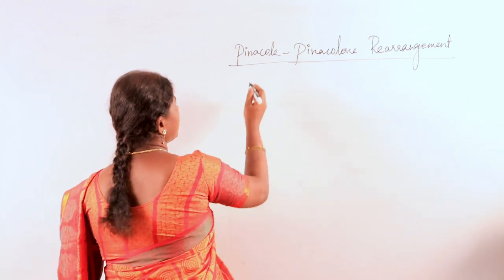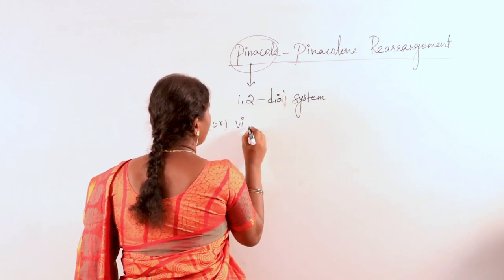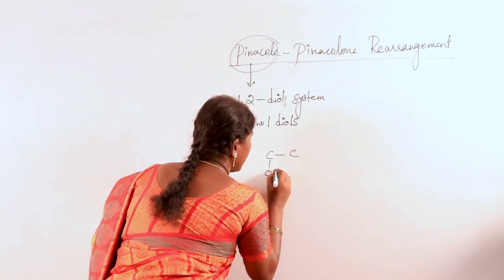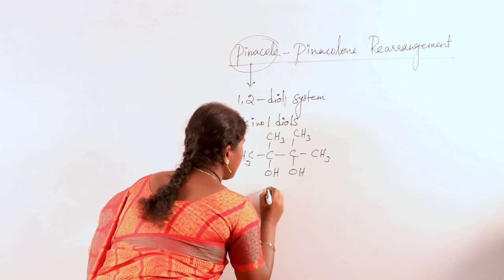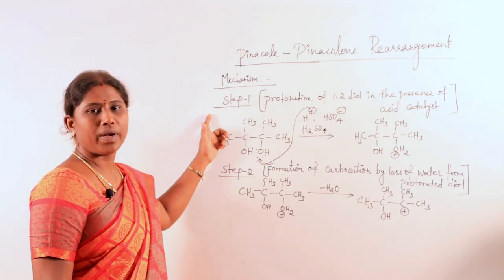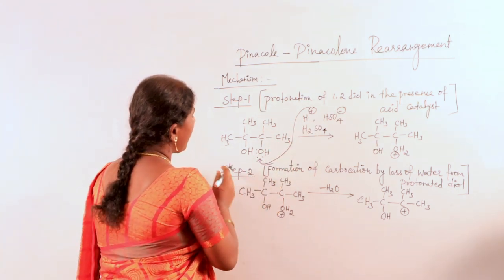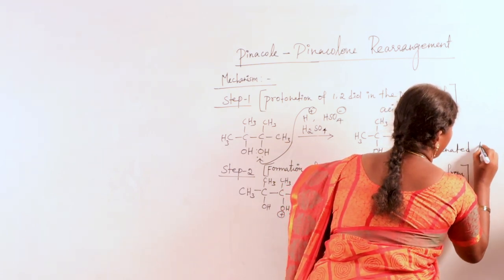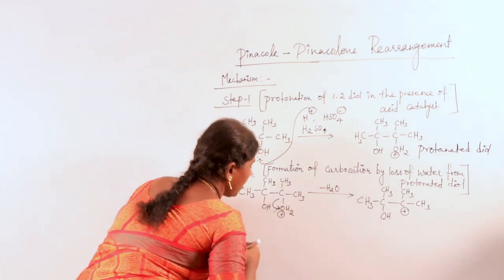Pinacol Pinacolone rearrangement I Chemistry I E-learning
Mrs. M. Revathi
Assistant professor

Pinacol Pinacolone rearrangement is a very important process in organic chemistry for the conversion of 1,2 diols into carbonyl compounds containing a carbon oxygen double bond. This is done via a 1,2-migration which takes place under acyl conditions.